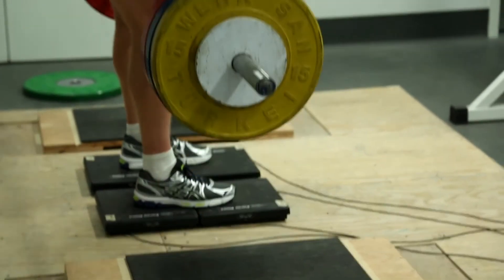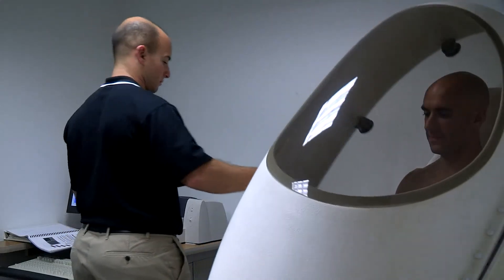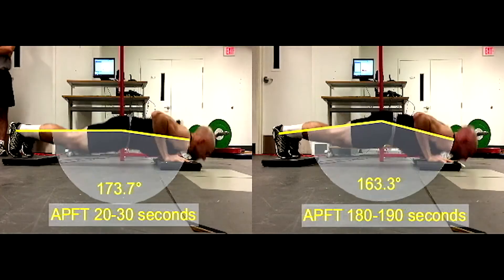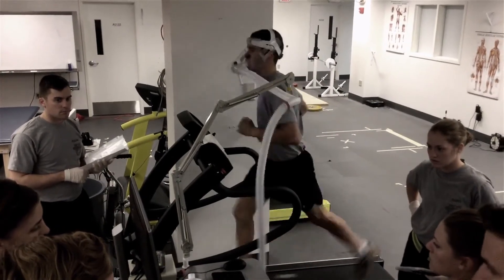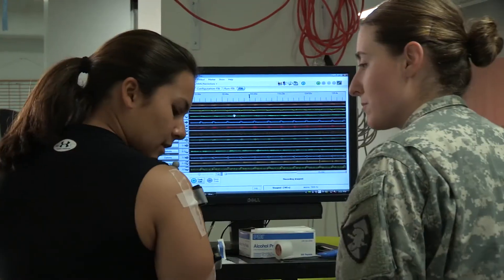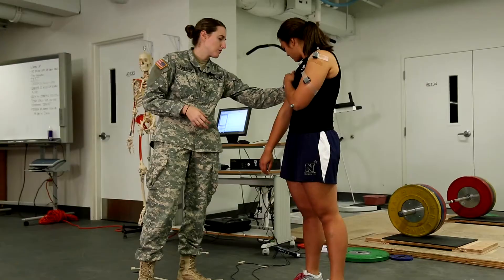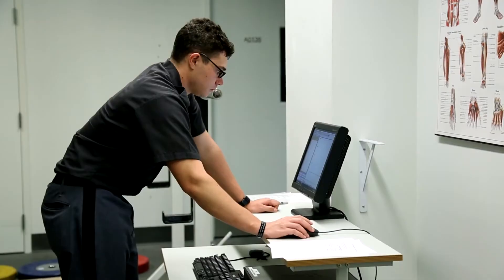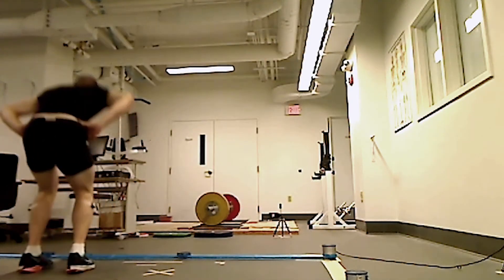Human Performance Laboratory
A brief overview of the capabilities and research conducted in DPE's Human Performance Laboratory